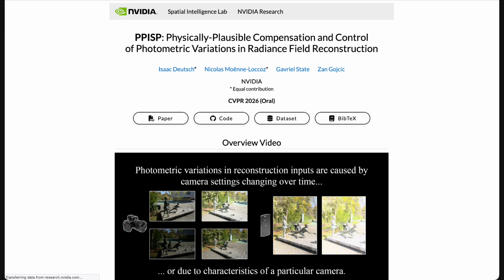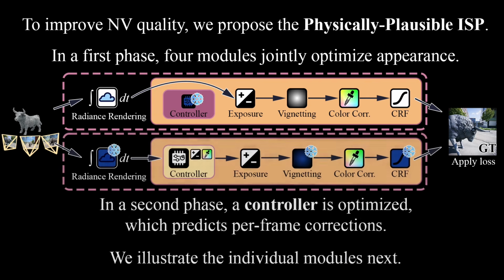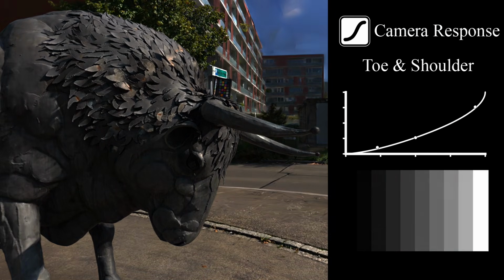How NVIDIA's PPISP Fixes Photometric Artifacts in Gaussian Splatting | Isaac Deutsch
Floaters, color shifts, and exposure artifacts have plagued radiance field reconstructions since the original NeRF paper — and most of them aren't a geometry problem. They're a camera problem. In this episode of View Dependent, we sit down with Isaac Deutsch, Research Scientist at NVIDIA, to break down PPISP (Physically-Plausible Image Signal Processing) — the correction module that's been adopted across nearly the entire Gaussian Splatting ecosystem within weeks of its release.
We cover what PPISP actually does, why it works where bilateral grids fall short, how the controller module enables consistent novel views (analogous to auto-exposure and auto white balance in real cameras), and what it means for capture operators, robotics simulation, and the future of NuRec inside Omniverse and Isaac Sim.

If you've ever wondered why your captures look great from one angle and produce ghostly floaters from another — this conversation is for you.

🎙 GUEST
Isaac Deutsch — Research Scientist, NVIDIA. Previously studied robotics and control at ETH Zürich. Lead author on PPISP.

00:00 Intro
00:11 Guest introduction: Isaac Deutsch, NVIDIA Research
01:00 Topic overview: PPISP explained
01:20 Isaac's background: robotics & control at ETH Zurich
02:03 First encounter with 3D reconstruction as a kid
02:43 Bachelor thesis in Hong Kong: working on SLAM
03:22 First encounter with NeRF
04:26 Instant NGP & real-time NeRF + SLAM at SIGGRAPH 2022
05:58 How Gaussian Splatting entered the picture
06:22 Bilateral guided radiance fields & the path to PPISP
06:55 The core problem: photometric inconsistency in captures
08:44 What happens between light and image in a camera
09:58 Floaters explained: why uncorrected exposure causes artifacts
10:52 PPISP's four modules: exposure, color, vignetting, CRF
13:29 Design philosophy: physically plausible, low-dimensional corrections
15:50 The controller module: modeling camera dynamics for novel views
21:40 Limitations: PPISP is not for morning-to-evening lighting changes
22:40 Representation-agnostic: works with NeRF and Gaussian Splatting
23:40 Noise handling and NeRF in the Dark / RawNeRF
25:37 Research challenges: iterating on the camera response function
28:36 Controller vs. the four static modules
30:29 The baking problem: re-infusing appearance back into the model
32:34 EXIF metadata and tips for capture operators
34:42 Exposure bracketing as a recommended capture technique
35:30 Does PPISP improve geometry? Tanks & Temples results
36:43 Smartphones and computational photography: a harder problem
38:40 Overfitting risk: why more modules isn't always better
40:48 Future directions: local tone mapping for phones and drones
42:30 Rapid community adoption after release
43:55 Open source & Apache 2 license: ease of integration
45:22 PPISP in the NVIDIA ecosystem: Isaac Sim, NuRec, USD/Slang shaders
46:44 Benefits for physical AI: multi-camera alignment & sensor simulation
47:44 Dynamic scenes & temporal smoothing for 4DGS
48:08 Generative AI + Gaussian Splatting: open color space questions
49:46 Wrap-up & thank you